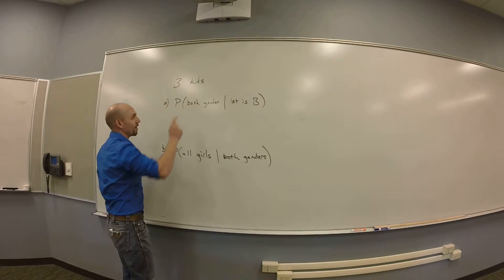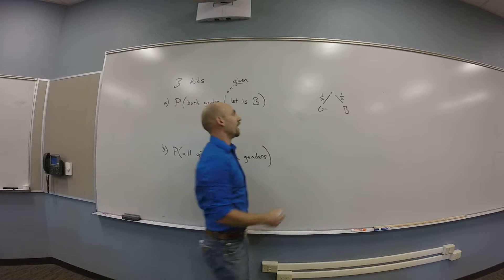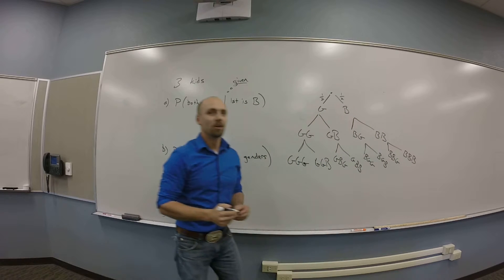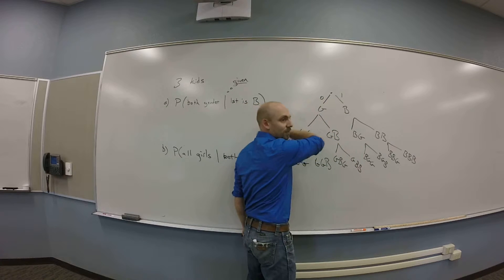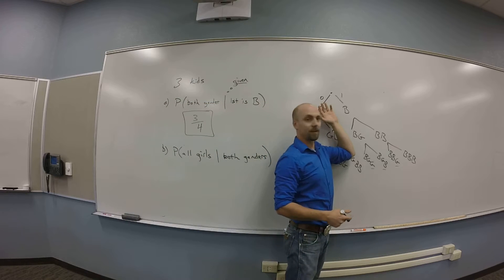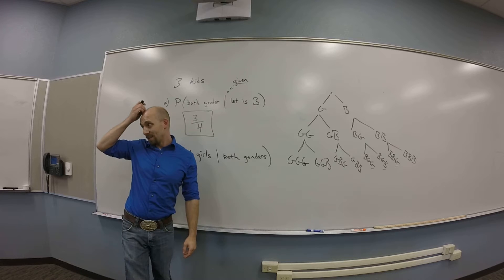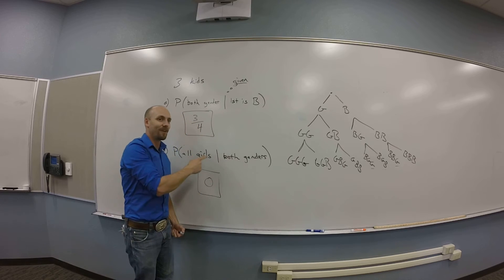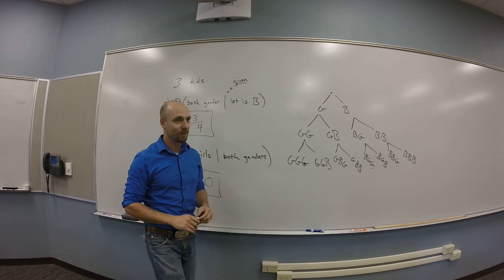Probabilities with 'Givens' - Idea